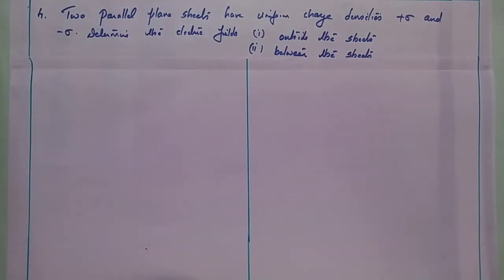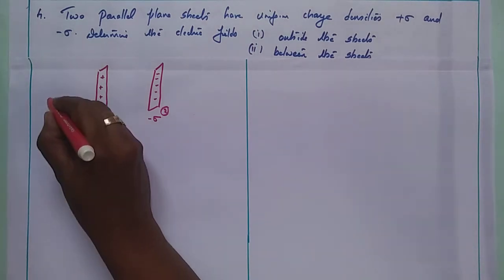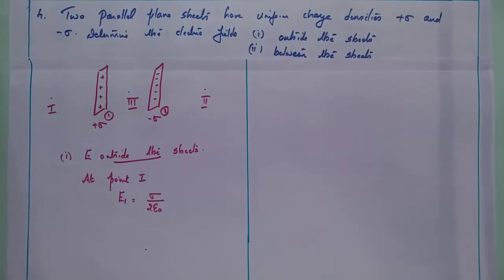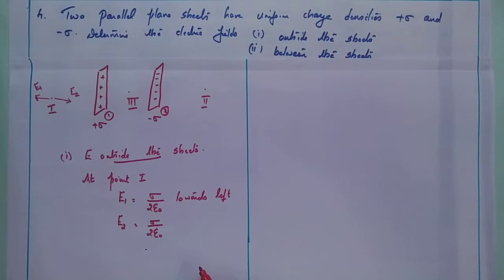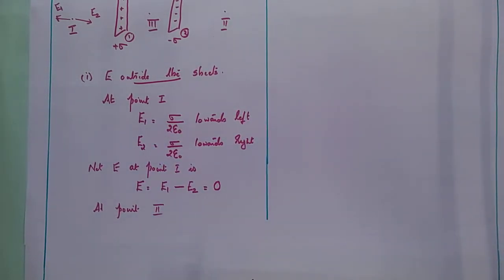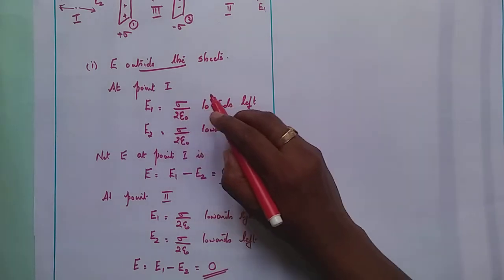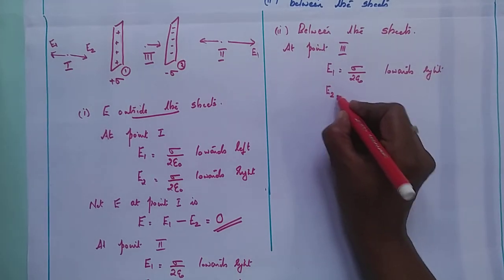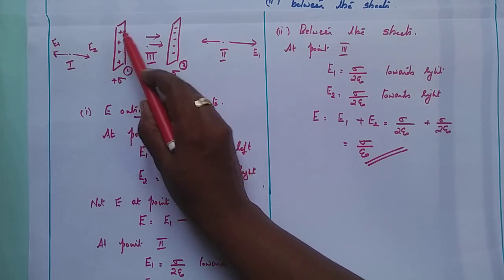Numerical- electric flux and Gauss's law